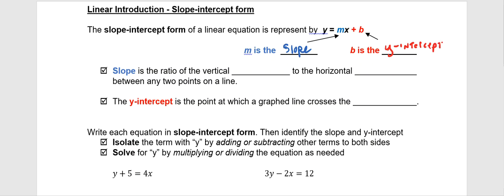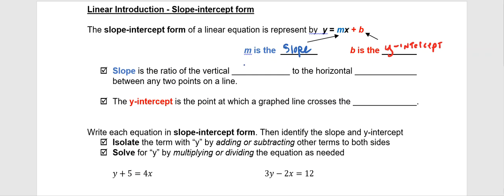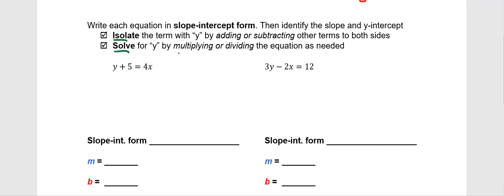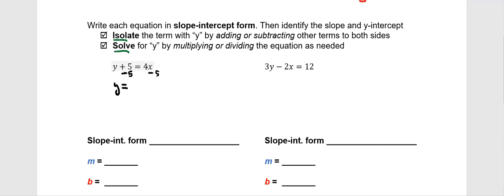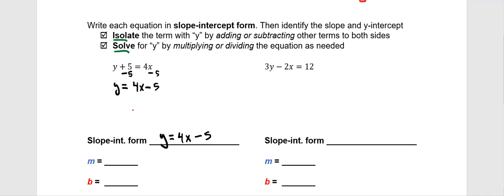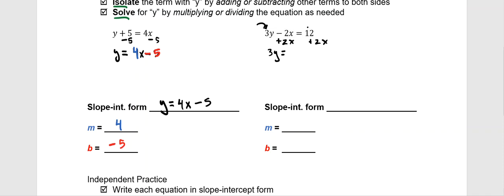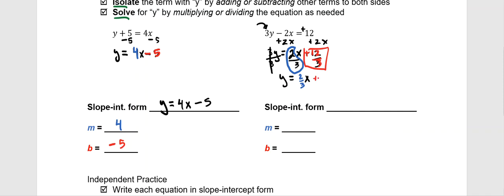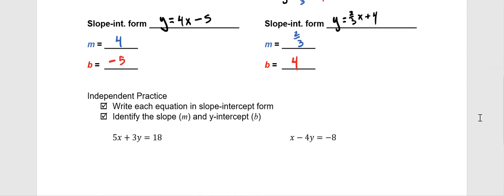Converting Equations to Slope-Intercept Form